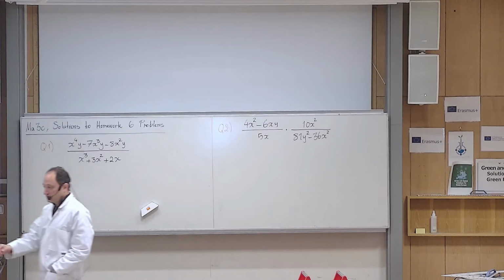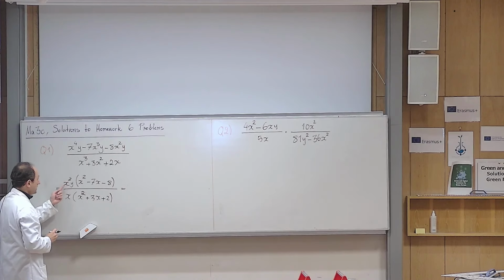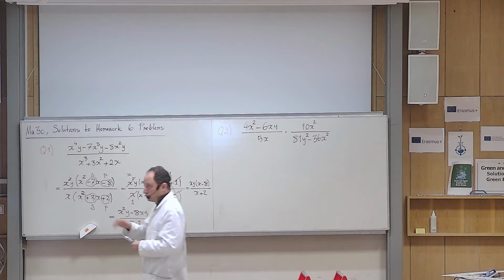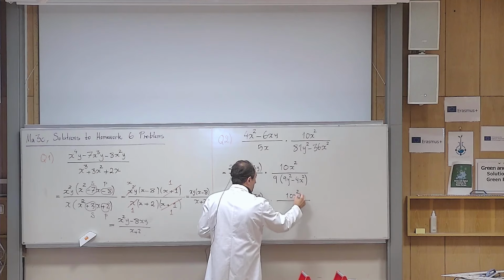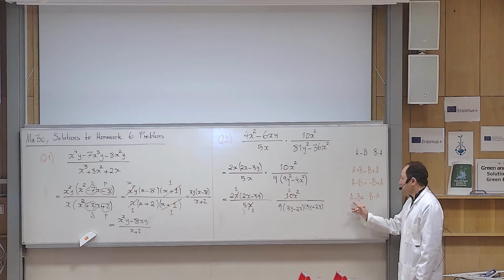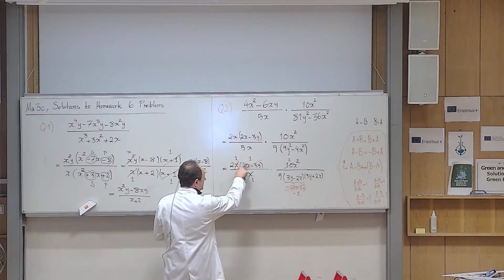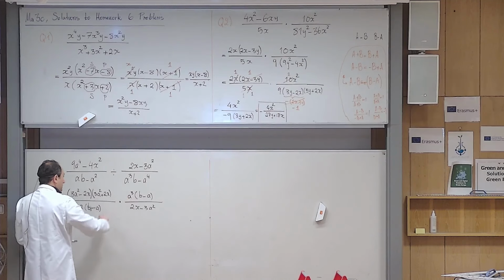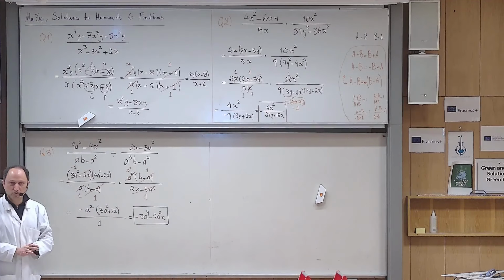Ma3c, Solutions to Homework 6 Problems